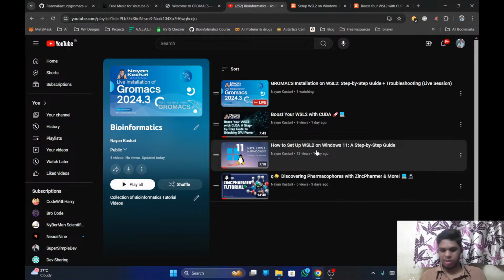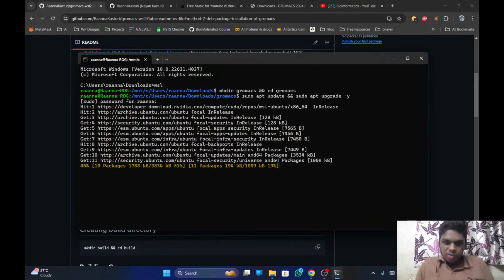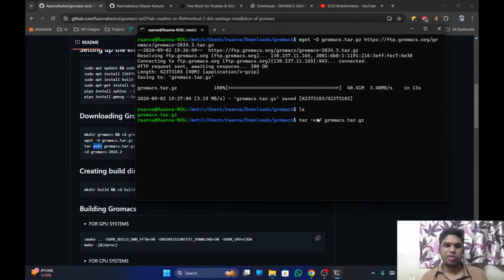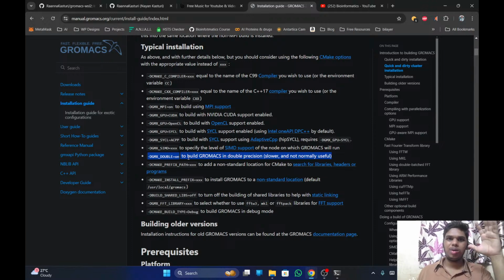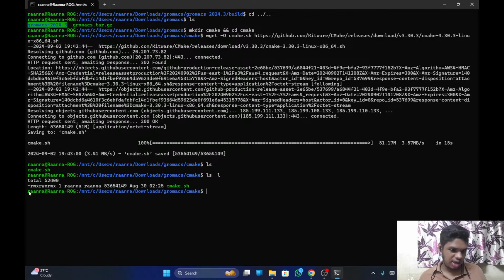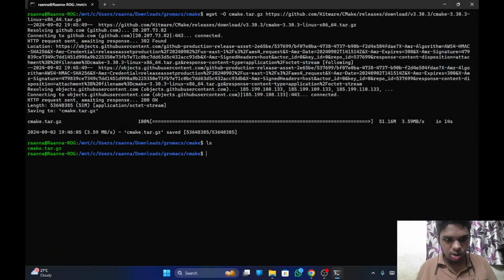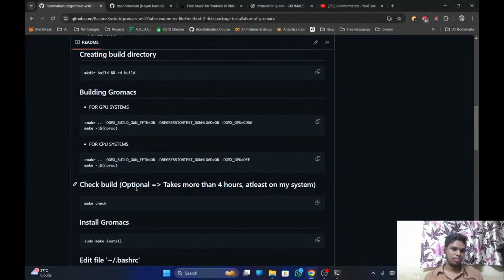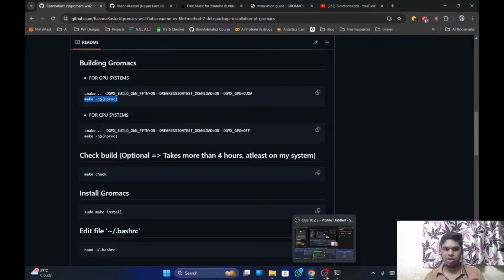GROMACS Installation on WSL2: Step-by-Step Guide + Troubleshooting (Live Session)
🚀 Welcome to the Ultimate GROMACS Installation Guide on WSL2! 🚀

In this live session, we'll walk through the step-by-step process of installing GROMACS on Windows Subsystem for Linux 2 (WSL2). Whether you're new to GROMACS or looking to optimize your setup, this session is designed to help you get up and running quickly. I'll also be addressing common installation errors and providing troubleshooting tips based on different OS and hardware configurations.

Why GROMACS?
GROMACS is a widely-used molecular dynamics package designed for simulations of proteins, lipids, and nucleic acids. It's a powerful tool for anyone working in computational chemistry, bioinformatics, or related fields. By the end of this session, you'll have a fully operational GROMACS setup on your system, ready for your research and simulations.

Topics Covered:
- Installing WSL2 on Windows
- Setting up CUDA (GPU support) for enhanced performance
- Step-by-step installation of GROMACS on WSL2

Your feedback is invaluable, and I'm here to help you succeed!

Thank you for joining me today, and let's get GROMACS installed on your system!